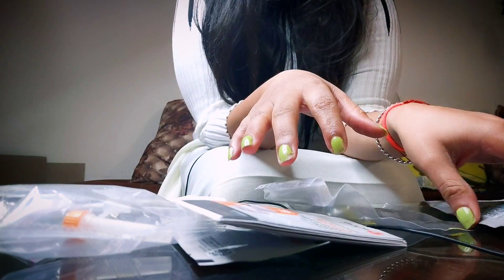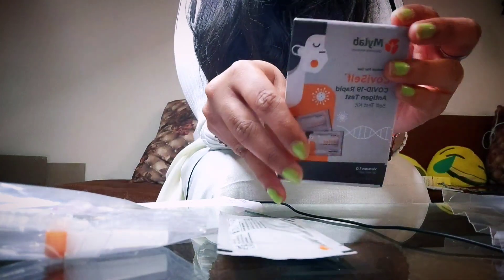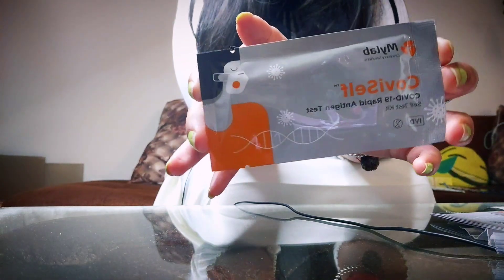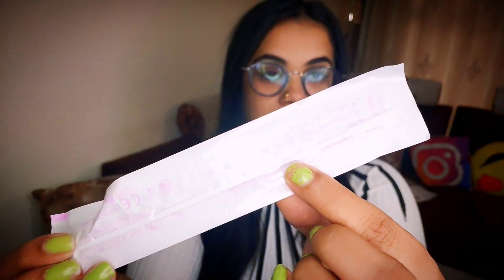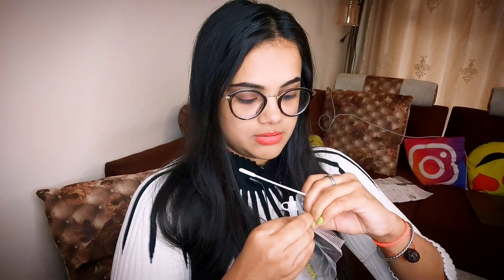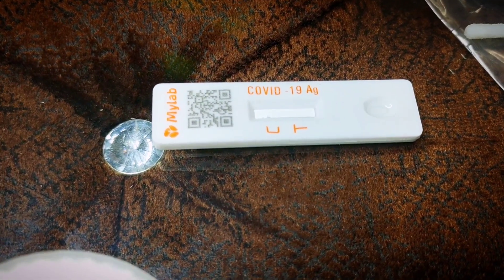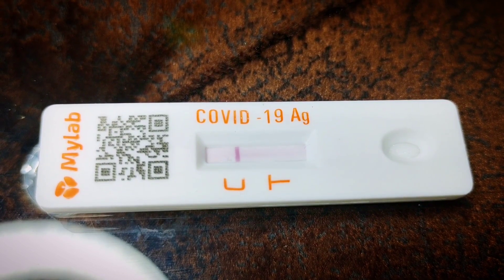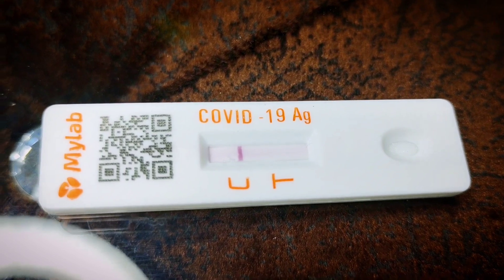COVID Self test kit for home- Real or fake?